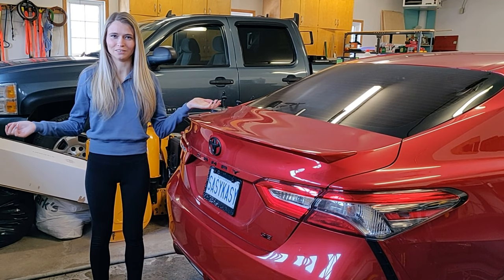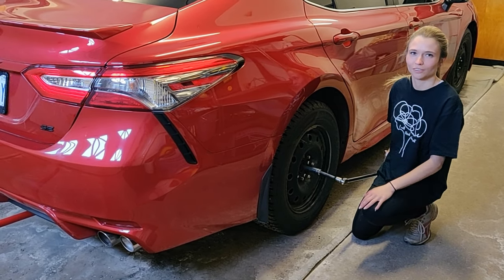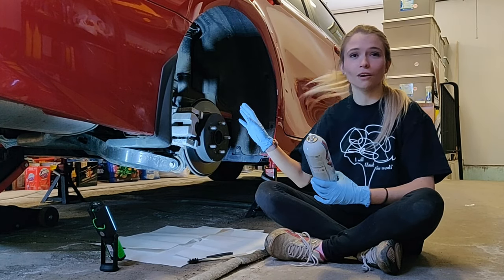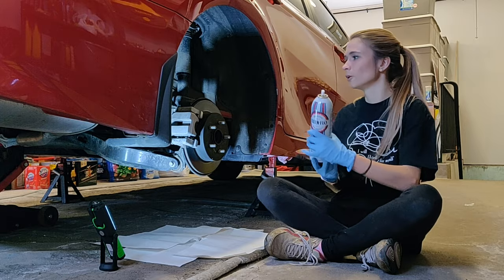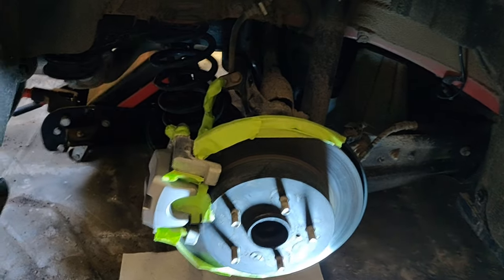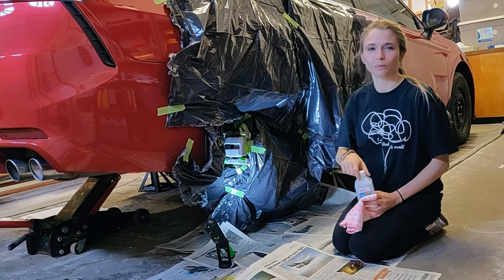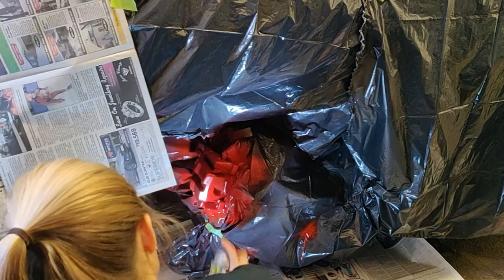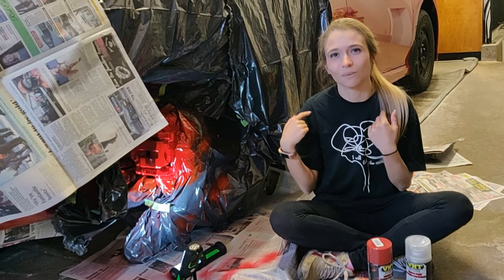Painting Brake Calipers on my Toyota Camry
I spent the day painting my brake calipers on my 2019 Toyota Camry.  I wanted to do it ASAP to avoid as much rust and salt as possible on the brake caliper itself.

Products Used:
VHT Caliper Paint Real Red and Clear Coat
Kleen Flo Brake Clean
Isopropyl Alcohol
Wire brush
Scotch-Brite dish sponge (I didn't have any sand paper) It worked really well
Newspaper, plastic bags and painters tape to cover the car